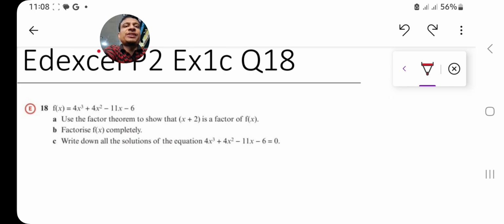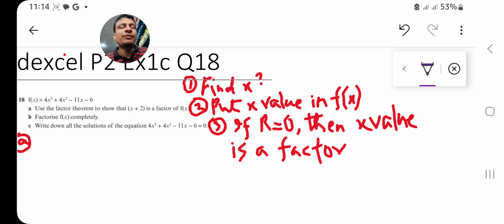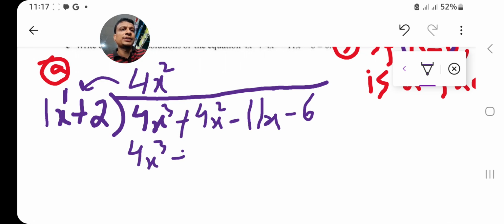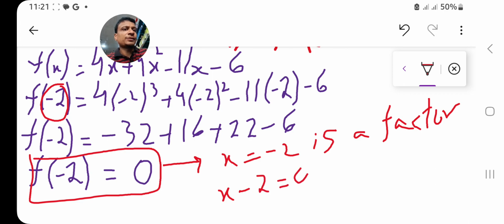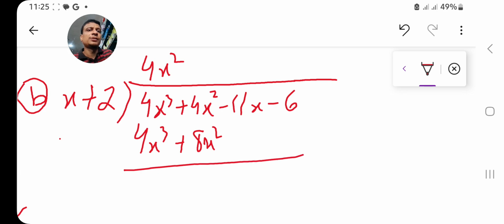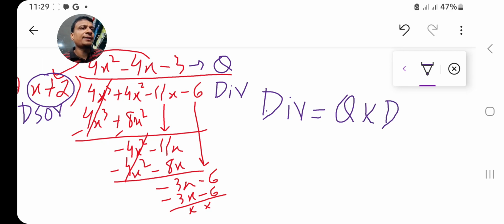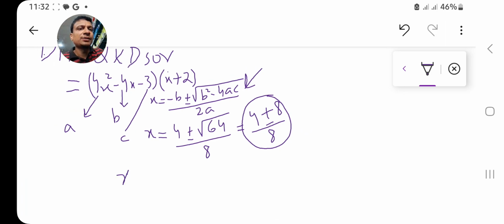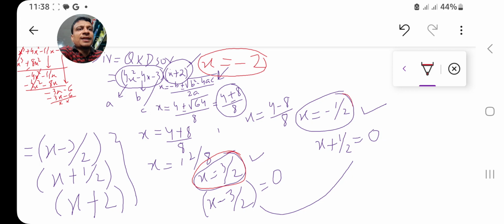Edexcel SP2 Ex31C18 urdu hindi India Pakistan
Al Saif Tutors Online
Edexcel S1 Ex3d Q3 urdu hindi India Pakistan

Professional & talented teachers Worldwide.

Flexible schedule
Just like class room environment.
Small groups.
Daily assignments.

Fees Starts AED 40 per hour only !

Result Guaranteed

ALEVEL IGCSE AQA PEARSON CIE EDEXCEL OLEVEL & other education boards for
UK USA CANADA UAE QATAR BAHRAIN KUWAIT OMAN AUSTRALIA.

For detail
Call
Huzaifa Saifuddin
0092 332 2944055